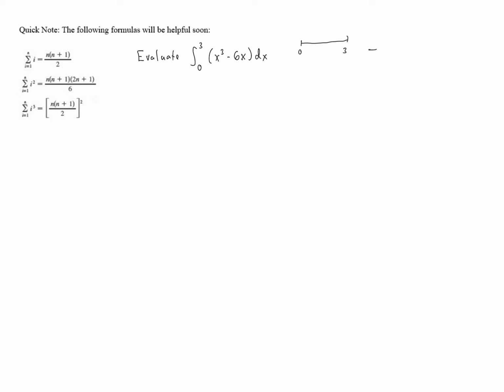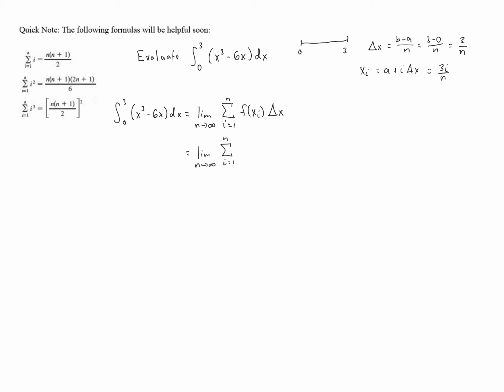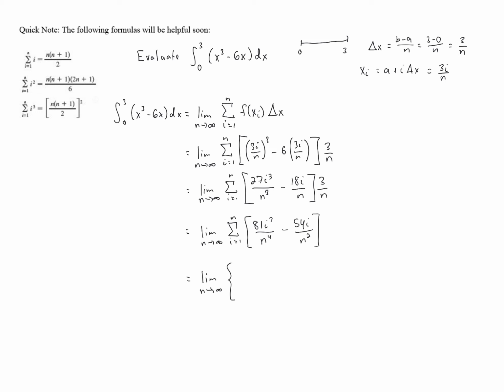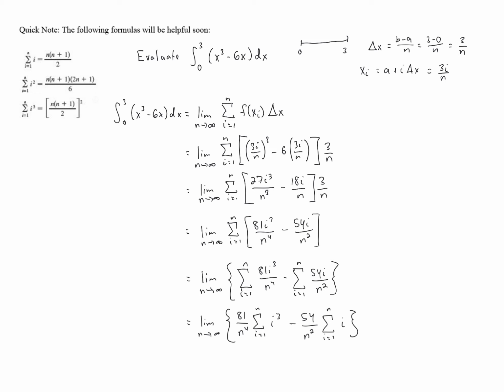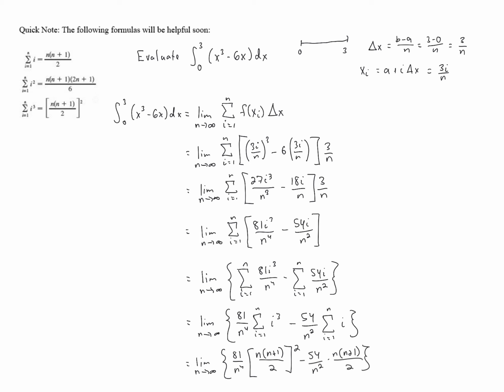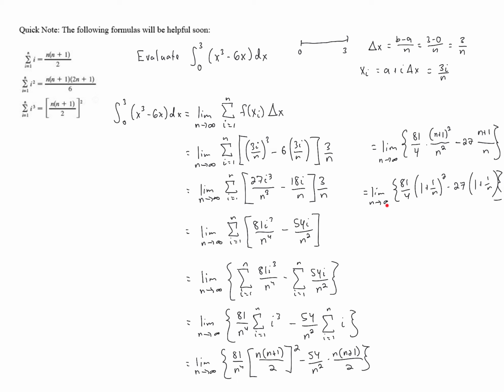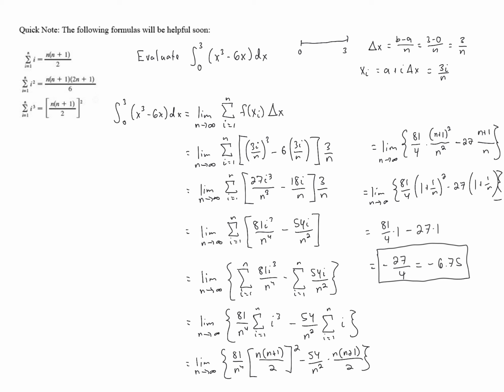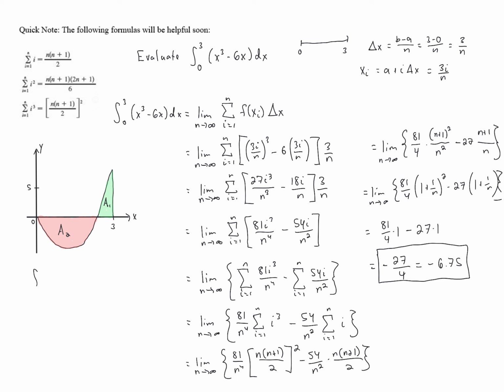The Definite Integral (Part 2)